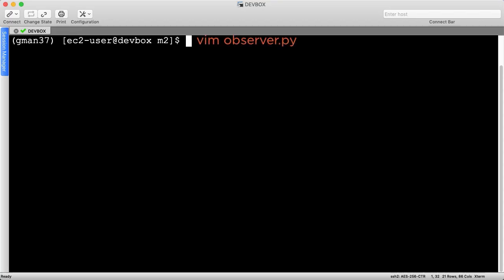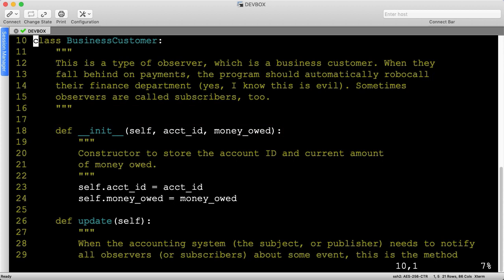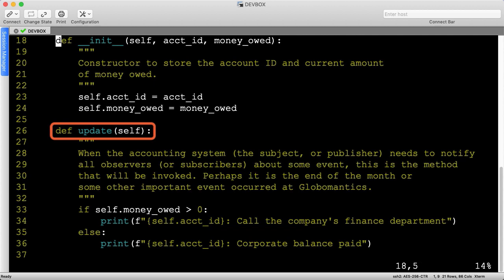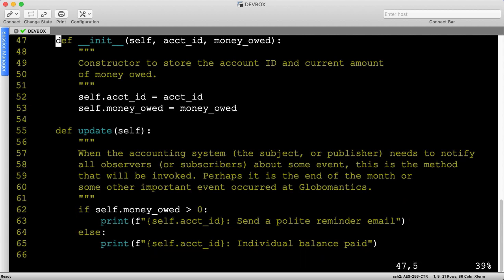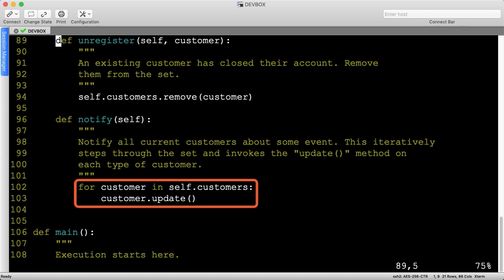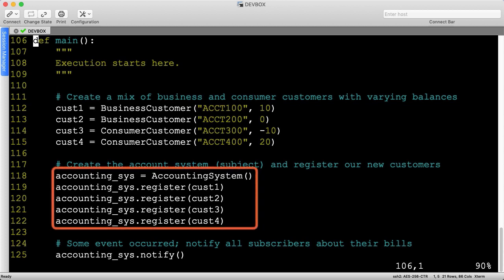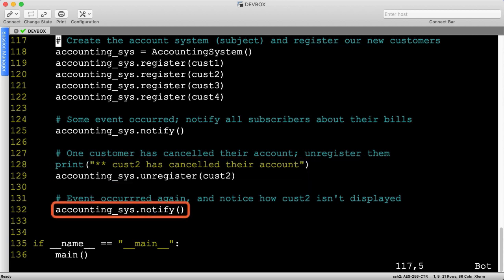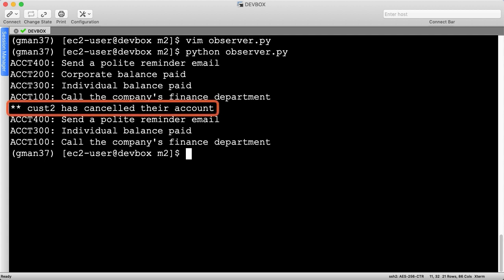Pluralsight Sample - Demo: Homemade Observer Pattern Code Review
This clip is a technical sample from my Pluralsight course titled "Getting Started with Software Development Using Cisco DevNet" whereby I demonstrate how to implement the observer software design pattern using a simple financial accounting example. Note that this clip is taken from the middle of the course and is therefore out of context. As a result, some aspects may be appear confusing or insufficiently explained in isolation.